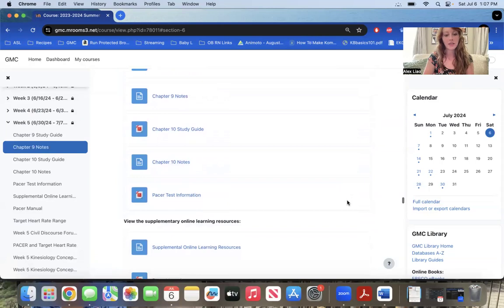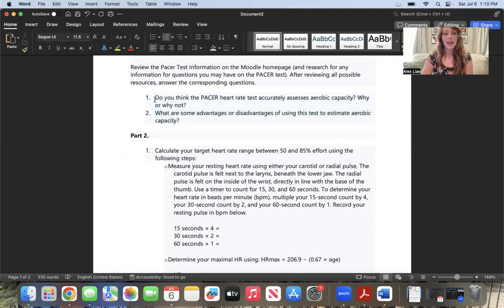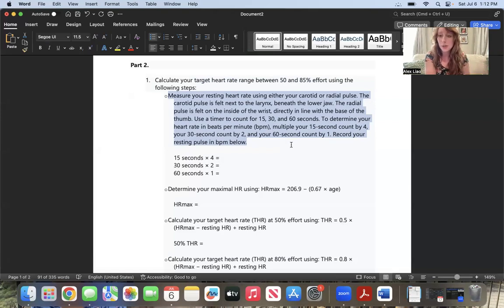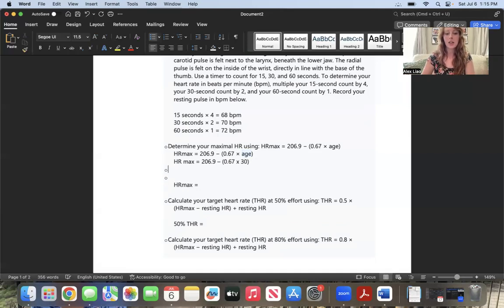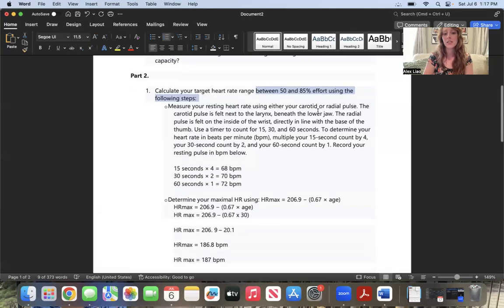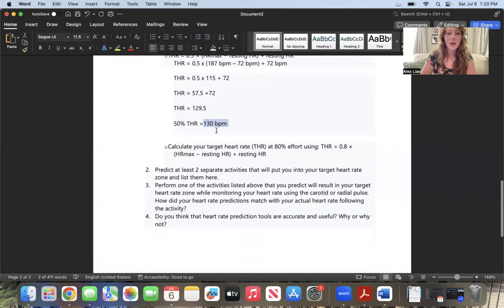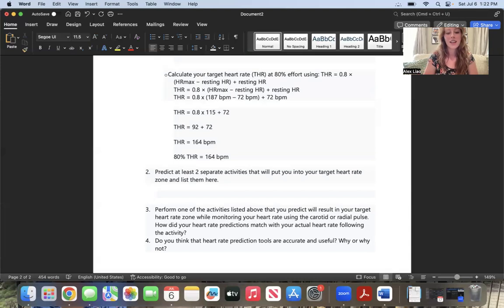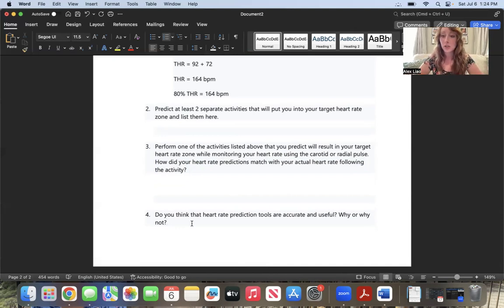Pacer & THR Walk Through